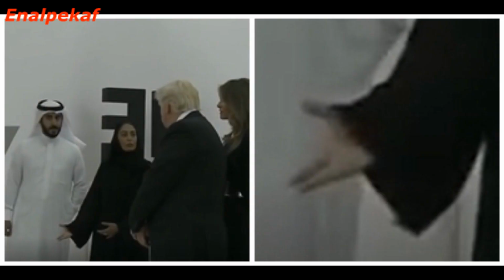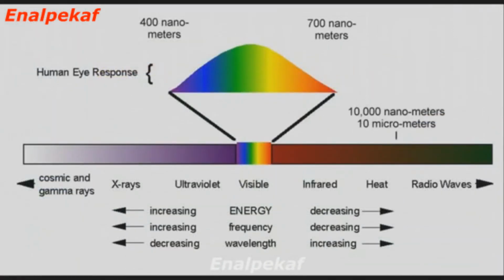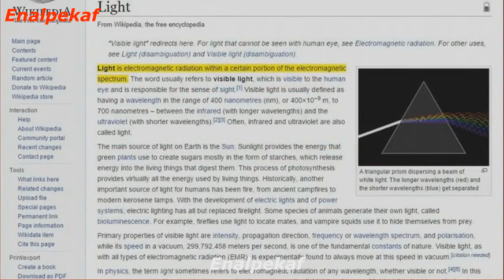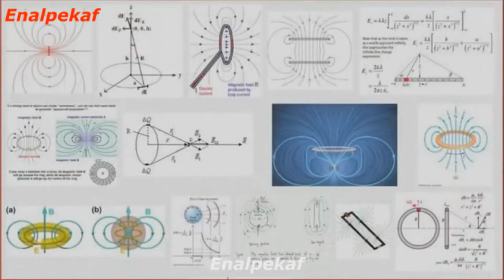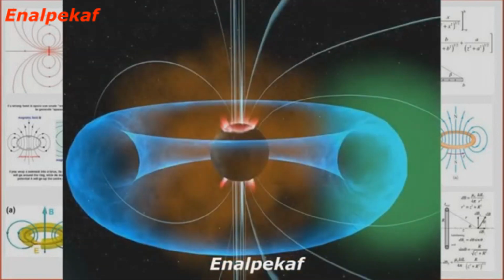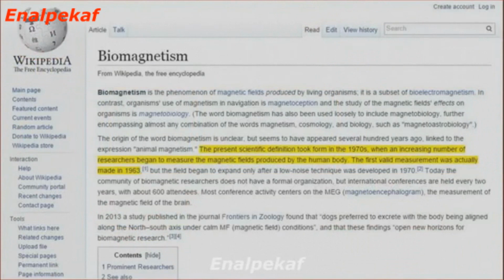MASK - THE AMAZING TECHNICOLOR DREAMCOAT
Community Guidlines Discalimer, The points of view and purpose of the video is not to bully or harass anybody but rather share that opinion and thoughts with other like minded - individuals curios about the subject.

We make these videos with the intention of educating others in a motivational/inspirational form. Our understanding is that it is in correlation to Fair Right Use, however given that it is open to interpretation, if any owners of the content clips would like us to remove the video, we have no problem with that and will do so as fast as possible. Community Guidlines Discalimer, The points of view and purpose of the video is not to bully or harass anybody but rather share that opinion and thoughts with other like minded - individuals curious about the subject.

This video is fictional and a comedy everything in this video is a joke for fantasy purposes only